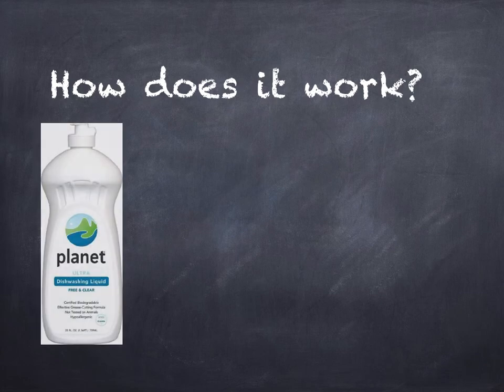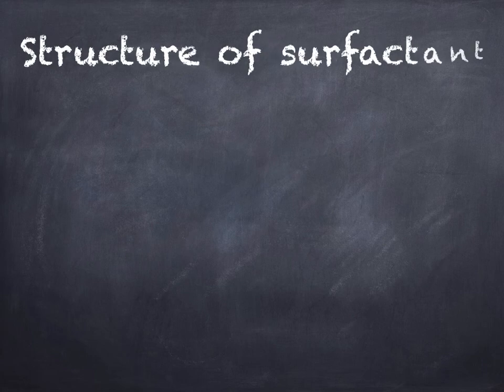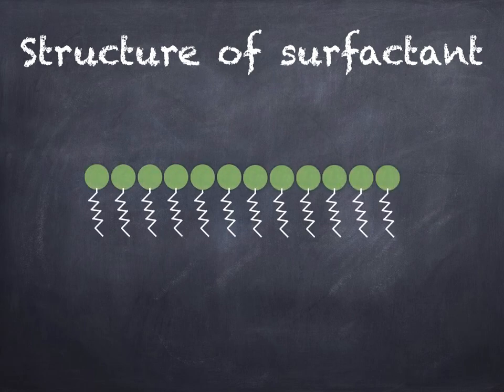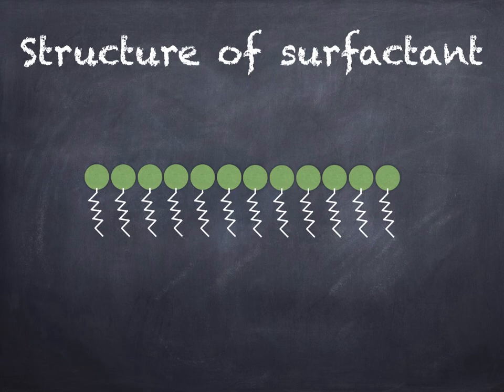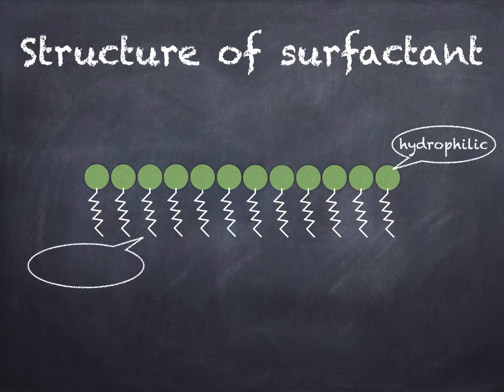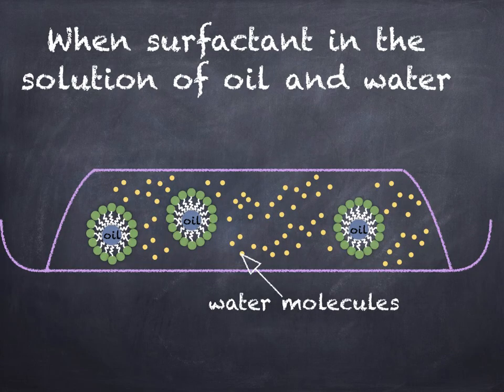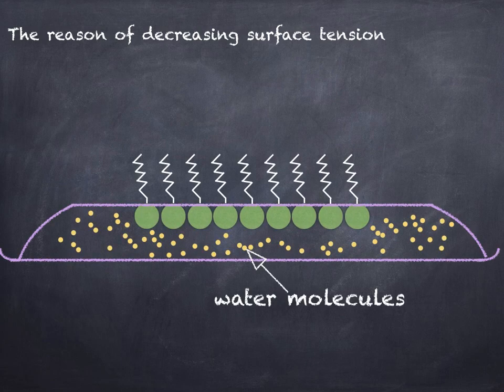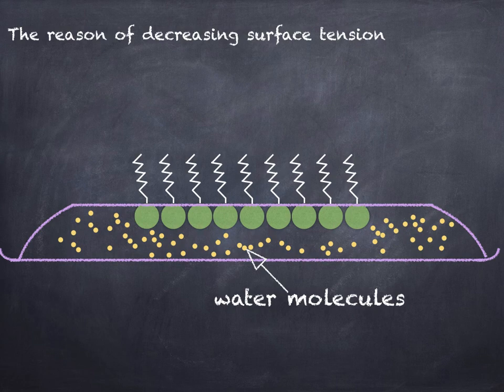soft matter detergent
Published by Shi Juan